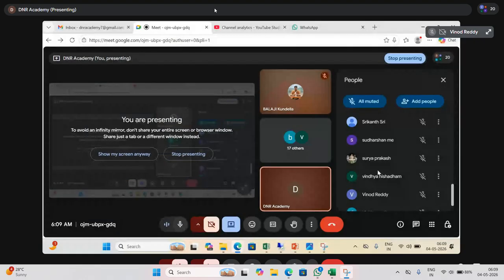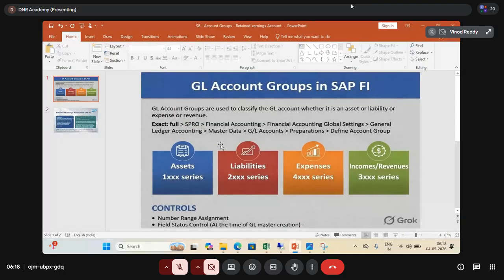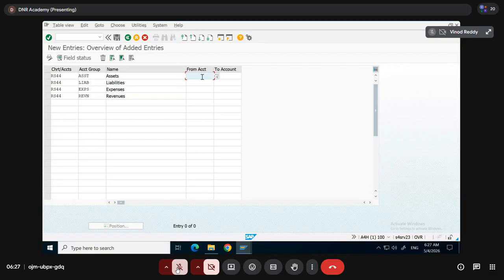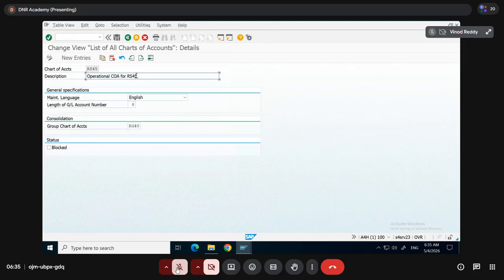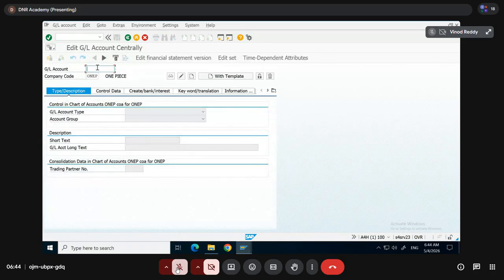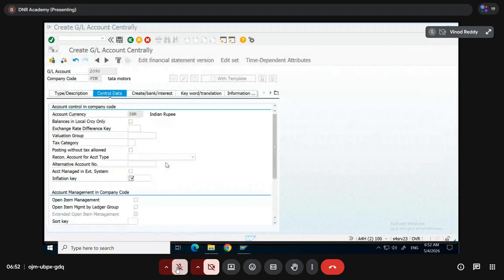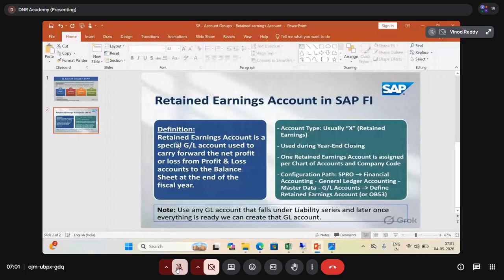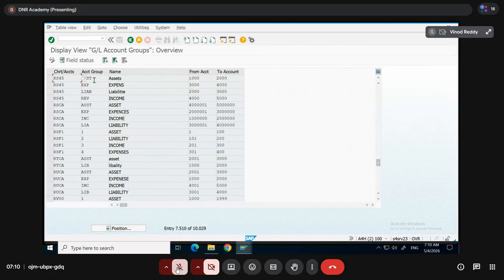S8 Account Groups Retained Earnings